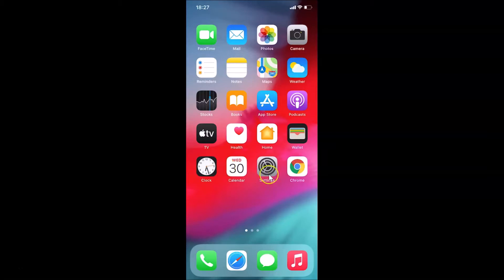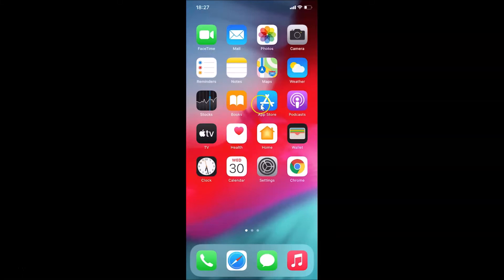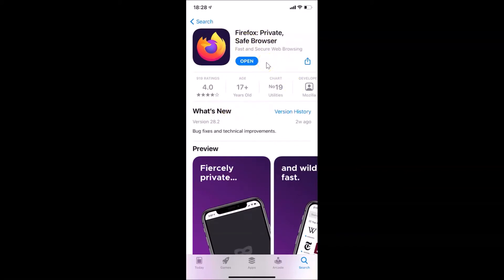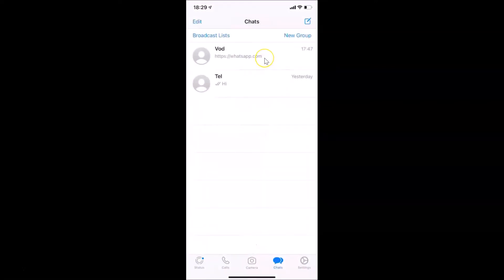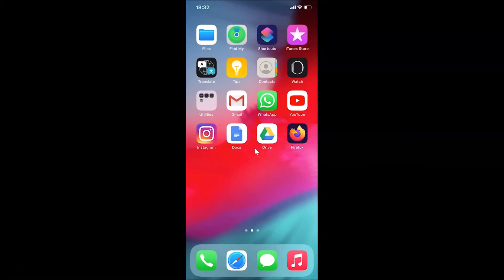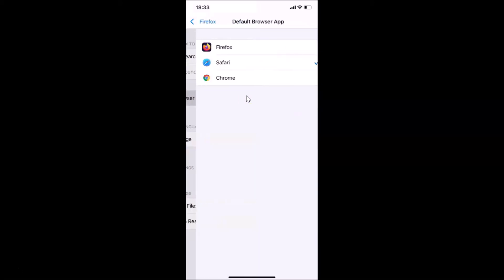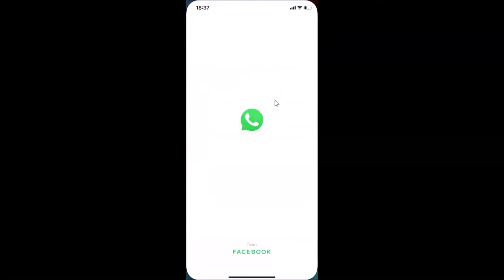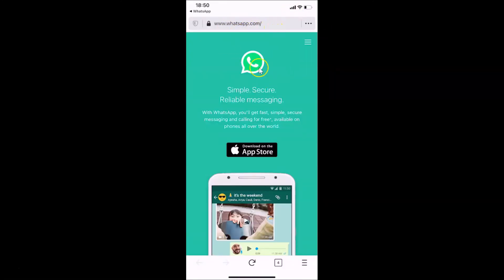How to Set Firefox as Your Default Browser on iPhone (iOS 14.0.1)?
Hi guys, In this Video, I will show you 'How to Set Firefox as Your Default Browser on iPhone (iOS 14.0.1).' Please Like and Subscribe to my channel and press the bell icon to get notifications of new videos.